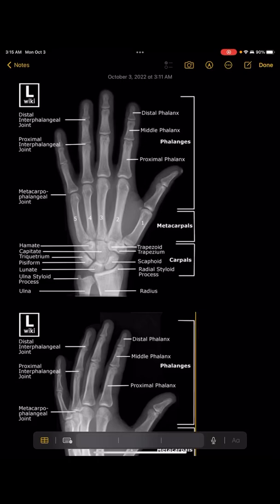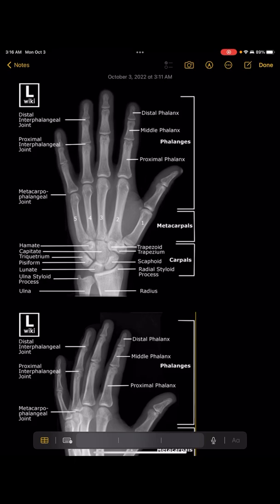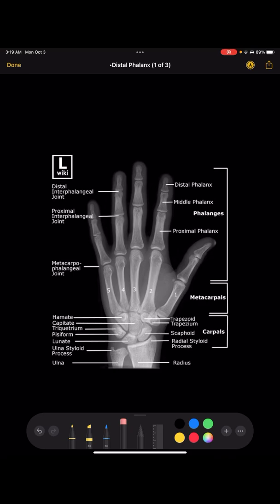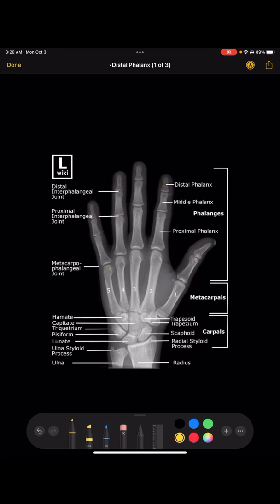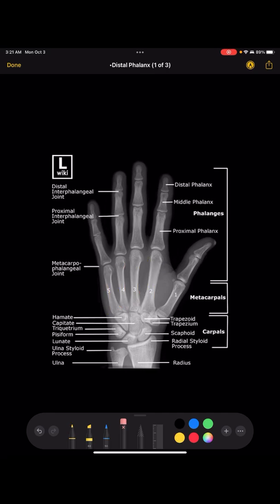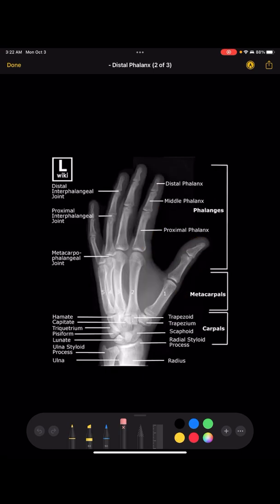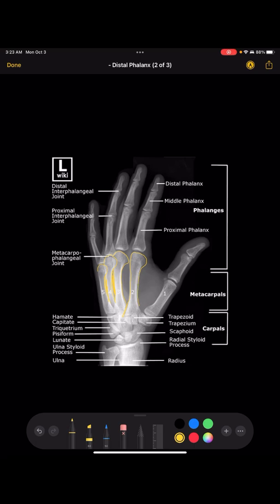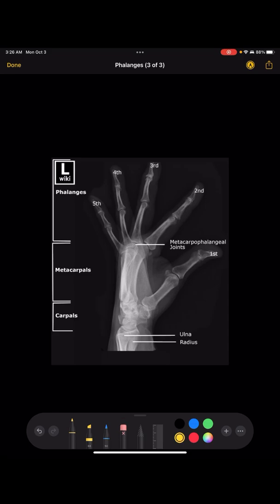Image Evaluation of a Hand X-Ray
This video shows you what x-ray techs look for when looking at a hand x-ray.

Important Timestamps:
PA Hand - 0:53
Oblique - 2:40
Lateral - 3:53